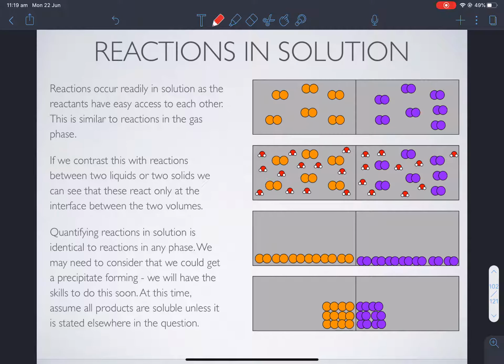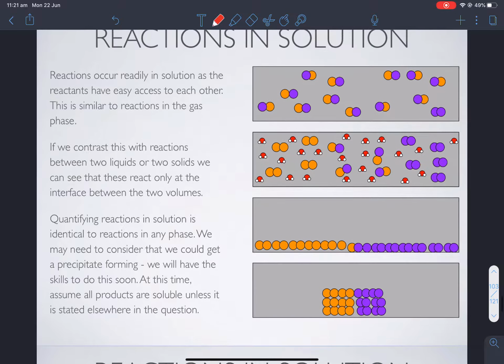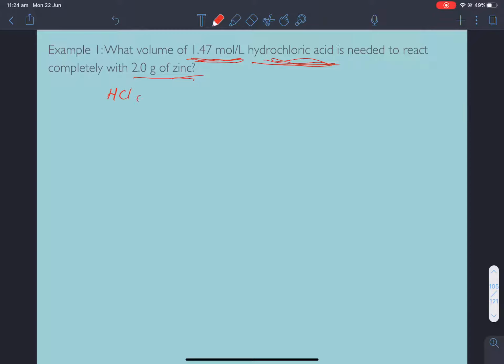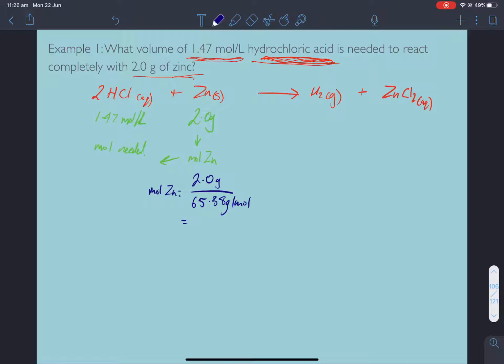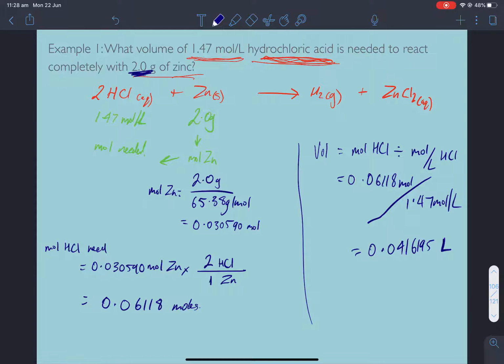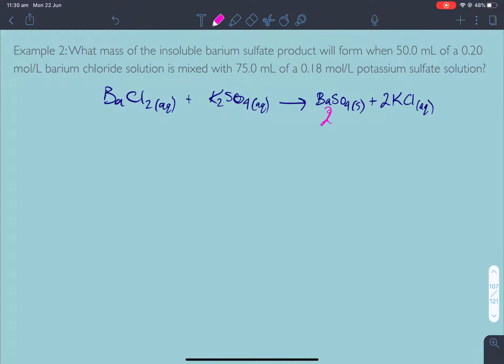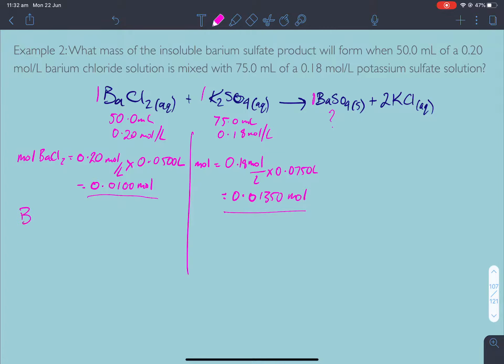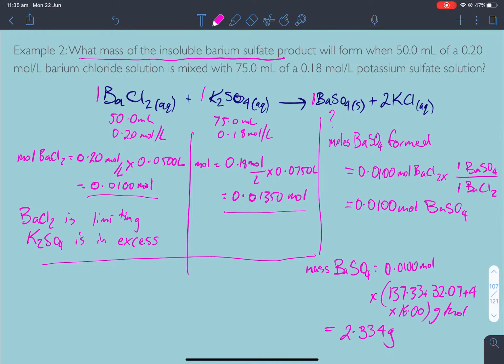Solutions Part 6: Reactions in solution